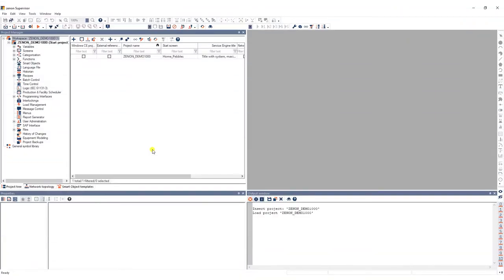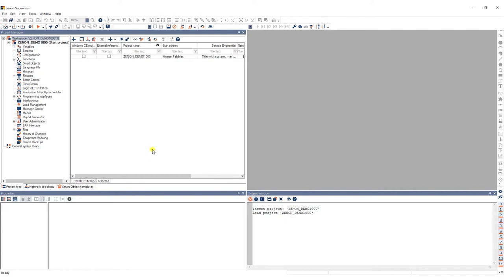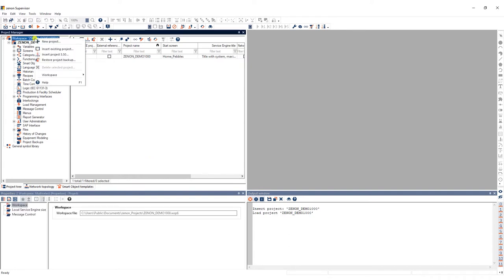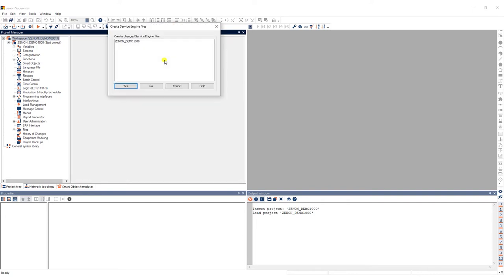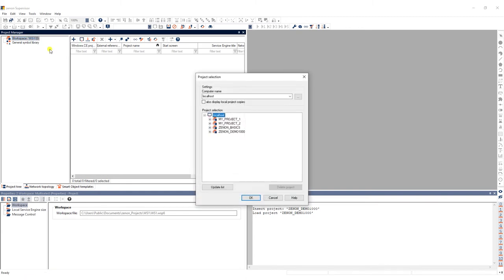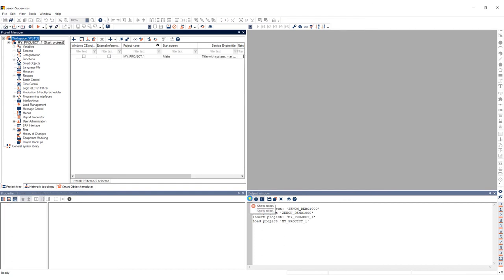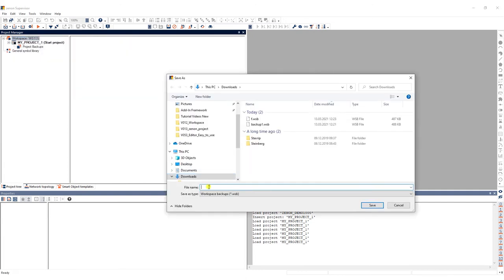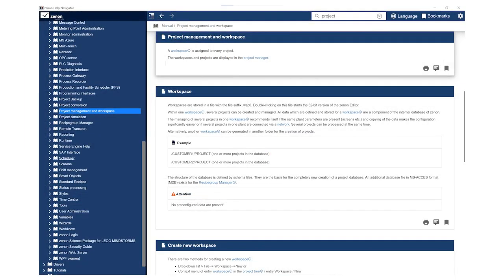Workspace in zenon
and gain access to exclusive content on professional engineering with zenon!

In this video, you’ll learn more about the workspace and its basic features in the zenon Engineering Studio.

The zenon® software platform from COPA-DATA supports the manufacturing industry and energy sector worldwide to achieve their digitalization ambitions. Users work with zenon to automate, manage, monitor, integrate and optimize machines, equipment, buildings and power grids.

You can gain even more know-how and the zenon Certification